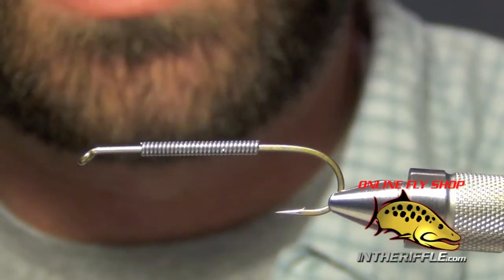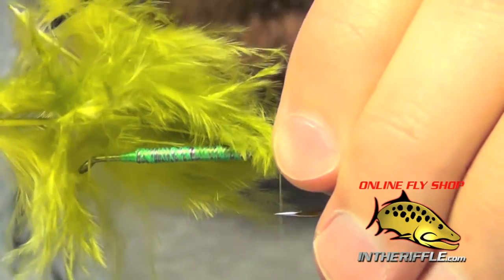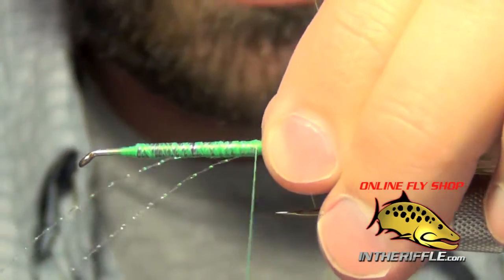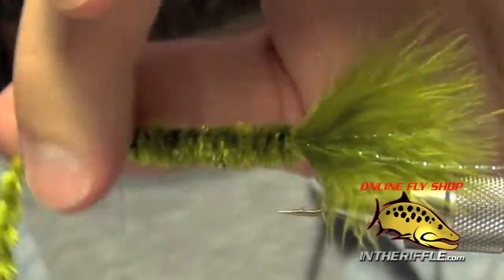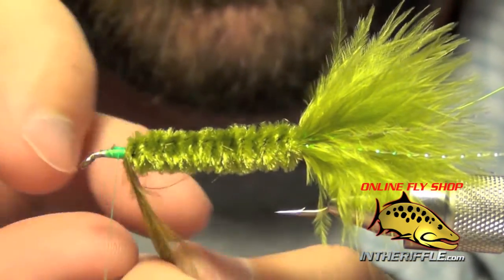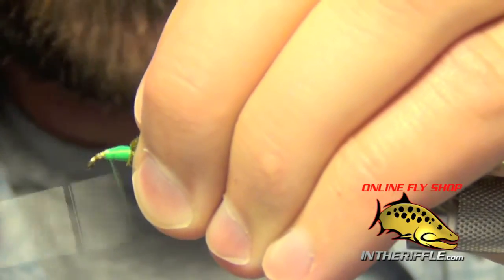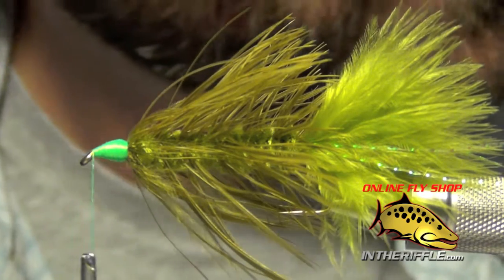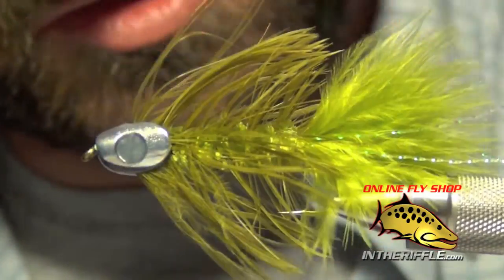Fish Skull Super Bugger Streamer Fly Tying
Fish Skull Super Bugger Recipe:
Hook: #02-08 Tiemco 5263
Thread: Green UTC 140
Tai: Olive Marabou
Flash: Pearl Krystal Flash
Body: Olive Bugger Chenille
Hackle: Olive Schlappen
Head; Medium or Large Silver Fish Skull